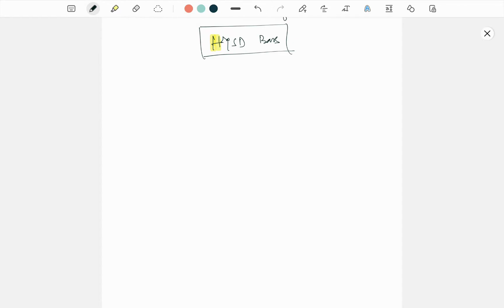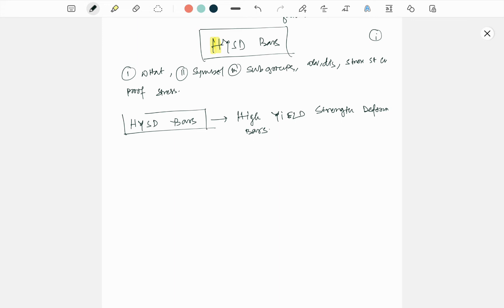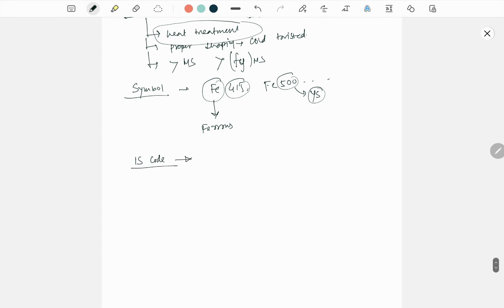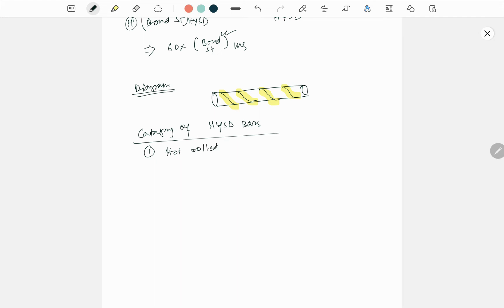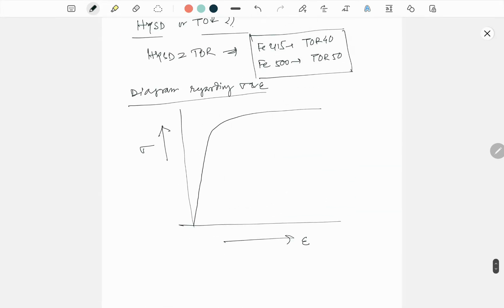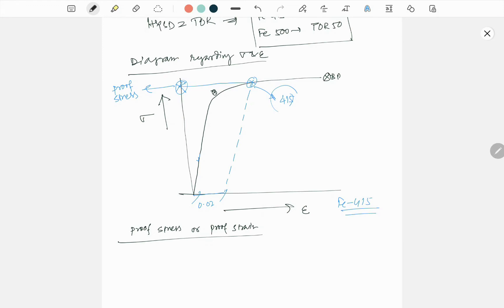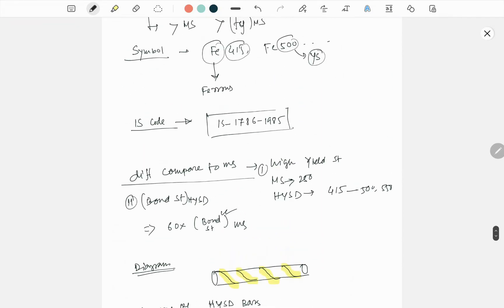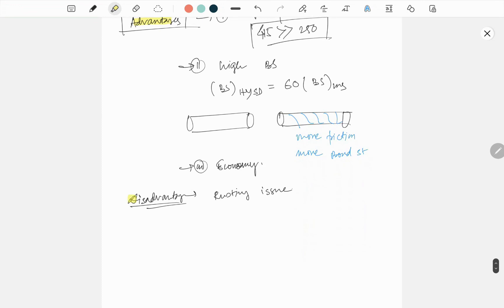HYSD Steel Bar | Lecture 8 | Reinforced Cement Concrete I Concept_Civil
What is HYSD steel bar?
Image result for HYSD Steel Bar
HYSD or High Yielding Strength Deformed are steel rods made with heat treatment. While applying heat, the bars are cold twisted for shaping. Steel bars used to be low on tensile strength and fragile hence did not garner much attention.
What is difference between HYSD bar and TMT bar?,
What is HYSD and mild steel?,
Is HYSD and Tor steel same?,
Is HYSD bars brittle?,
Where is HYSD bars used?,
What is properties of HYSD steel?,

if this video is helpful to you like the video, share to your group.

What is the use of reinforced cement concrete?,
What is RCC and PCC?,
What is meant by reinforced concrete?,
What is an example of reinforced concrete?,
What are the components of reinforced cement concrete?,
What is RCC in simple words?,